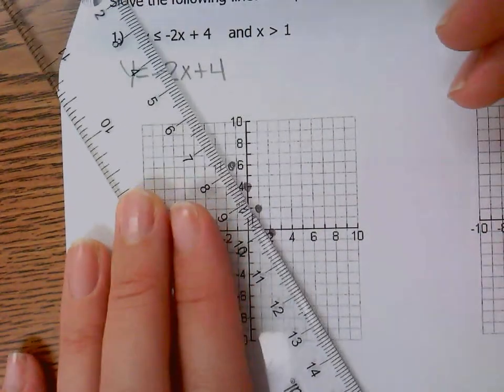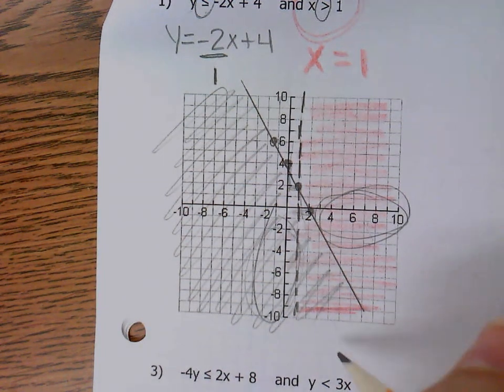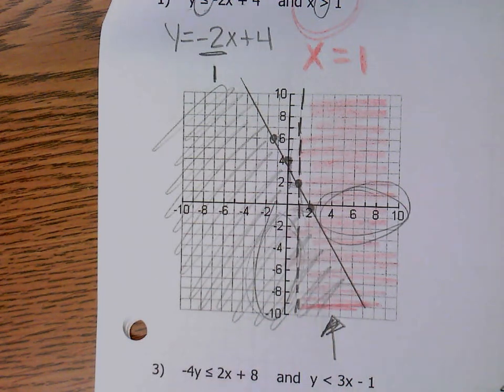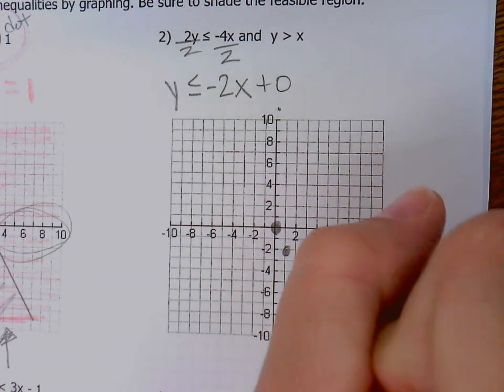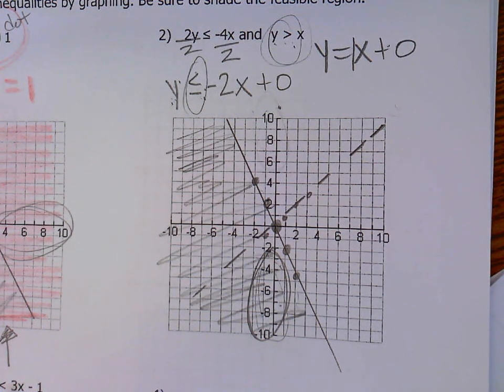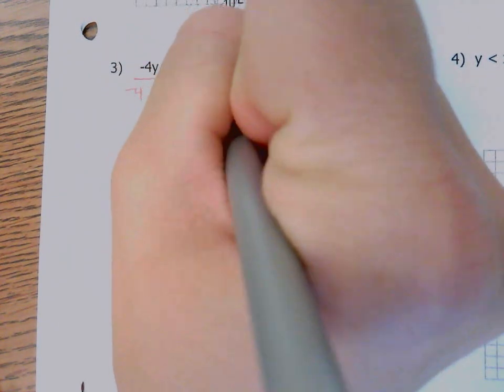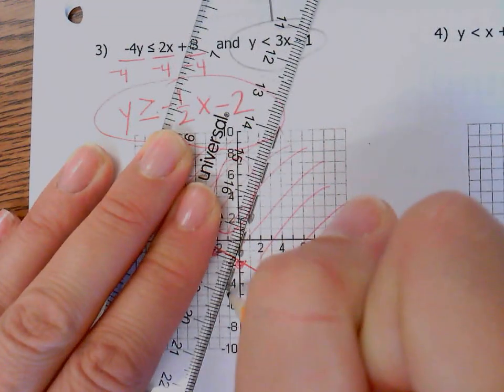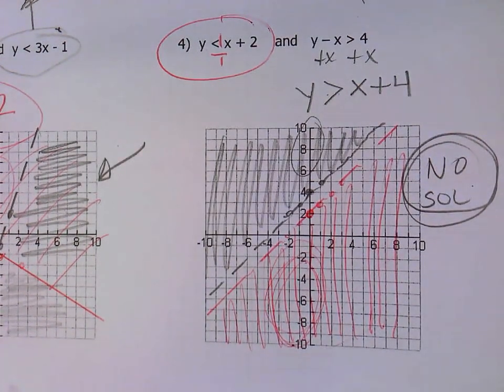217 guided prac MOV 01096